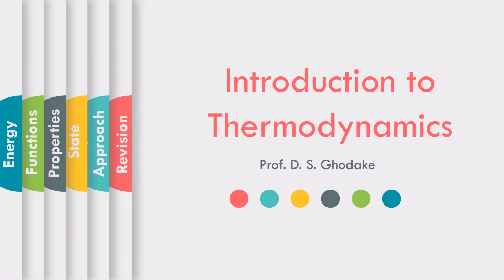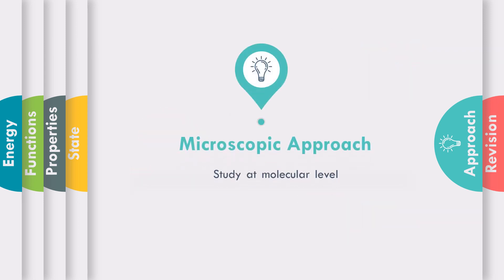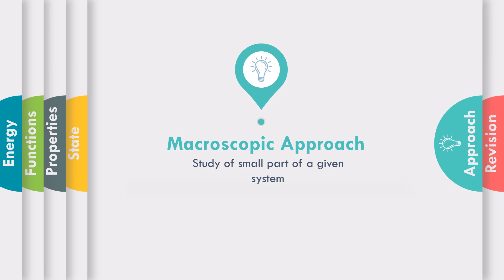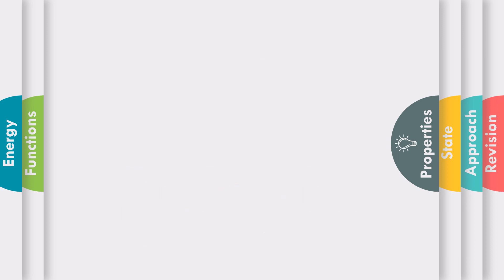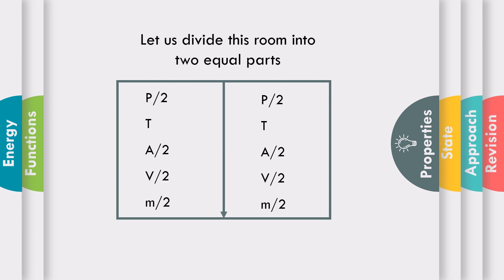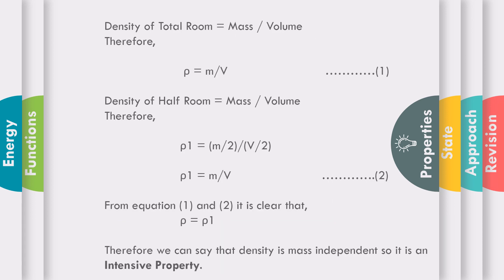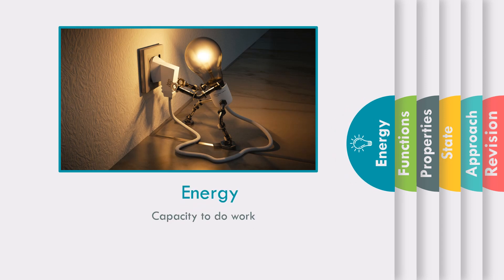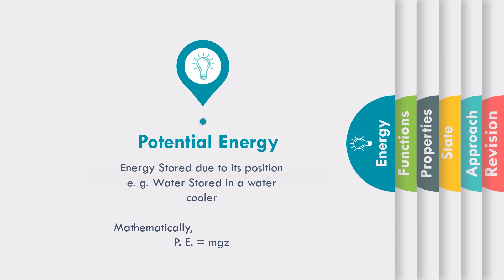Basics of Thermodynamics | Part - II | Thermodynamics Simplified | SME | ProfDSGhodake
1. How to study any thermodynamic system?
2. What is Microscopic approach?
3. What is Macroscopic approach?
4. What is state of a system?
5. What is property of a system?
6. What is intensive property of a system?
7. What is extensive property of a system?
8. Density is intensive/ extensive property?
9. Which are the examples of intensive/ extensive properties?
10.What is state/ point function?
11. What is path function?
12. Which quantities are possesing path and stste function?
13. What is an Energy?
14. Which are the forms of energy?
15. What is potential energy?
16. What is kinetic energy?
17. What is Internal Energy?
18. What is enthalpy?
Along with this you will get many more things; so please watch this video till the end of it.
A Free Course in Systems in Mechanical Engineering/ Basic Mechanical Engineering.